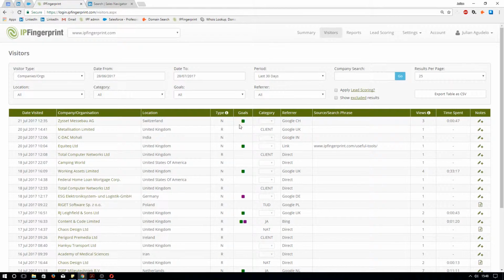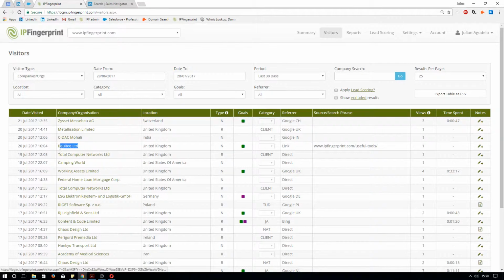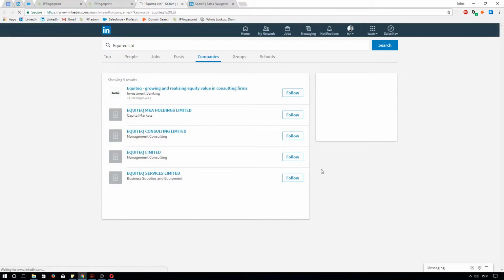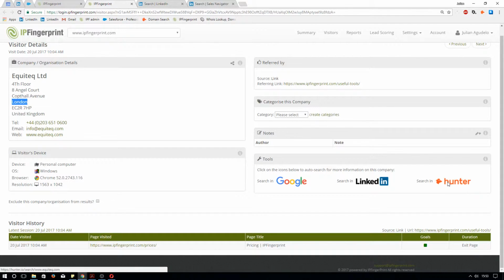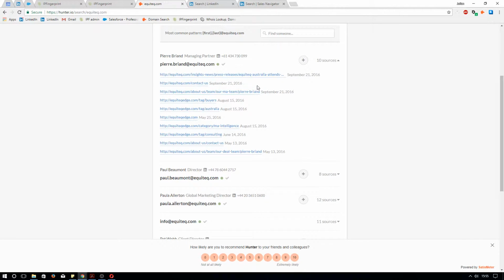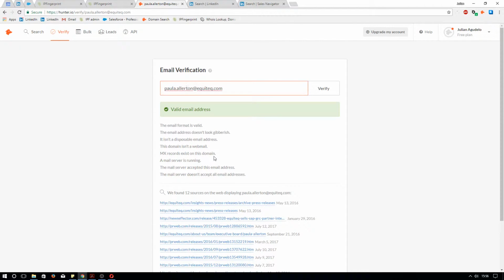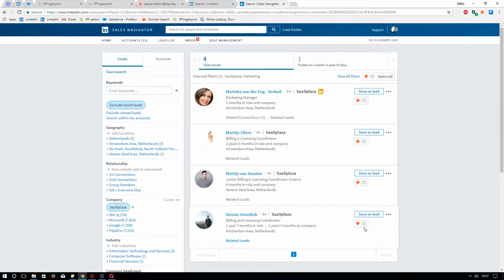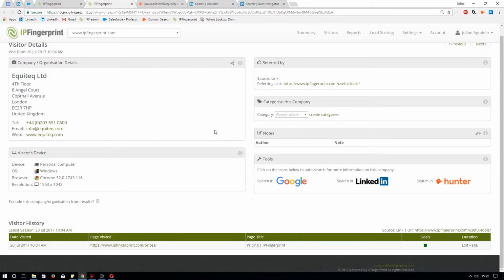Identifying Individuals in IPFingerprint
Live examples of basic and advanced IPFingerprint lead-research using LinkedIn ad Hunter to identify individuals behind business-visits to your site.

Using this method, you can go beyond just the business-identity and will convert more leads, faster.